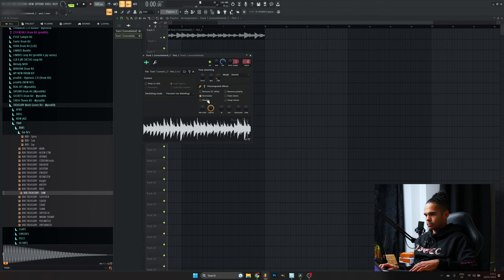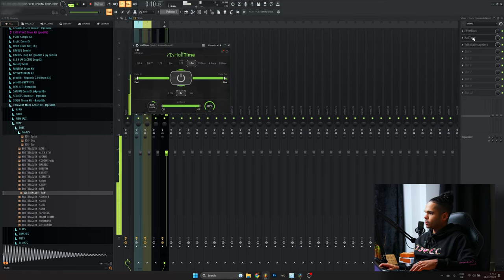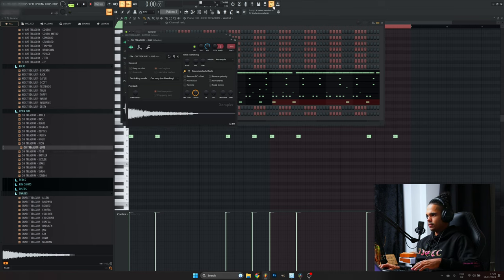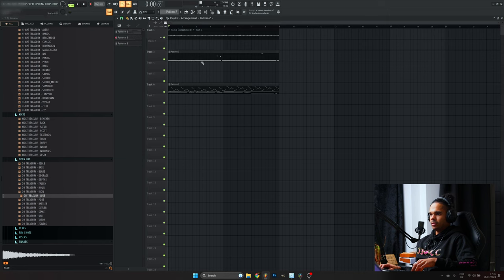Placing The Drums Off-Beat To Test Myself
keeping things fun